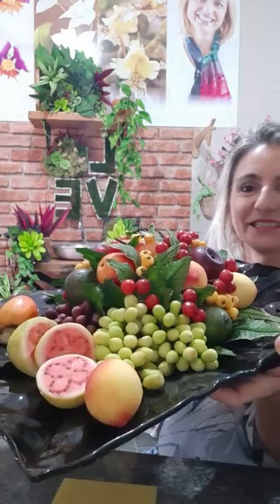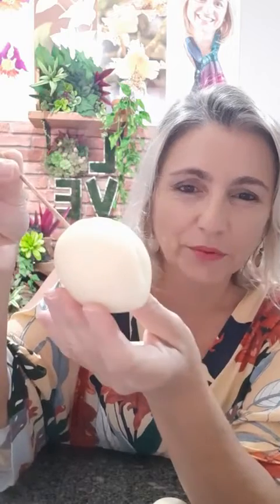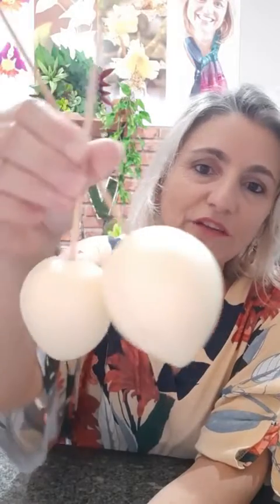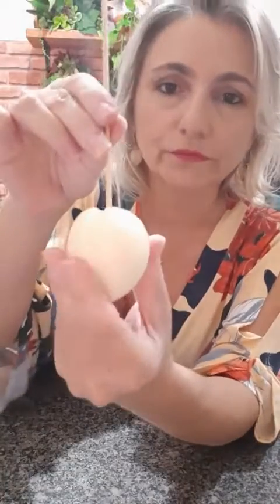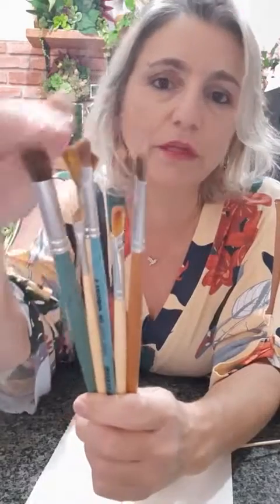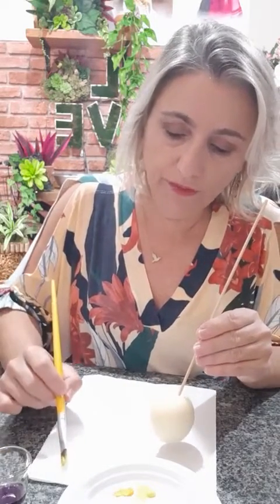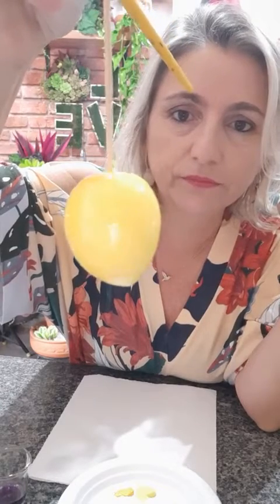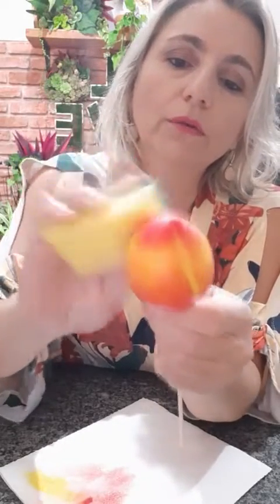Pêssego em biscuit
Participe do Grupo exclusivo de alunos Turma do YouTube , clique no link 👇 e vem com a gente!